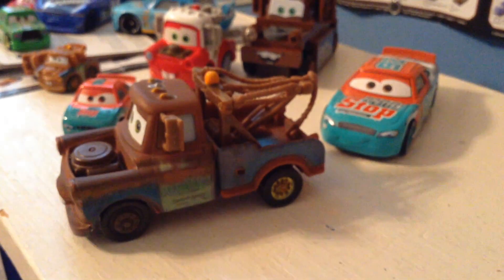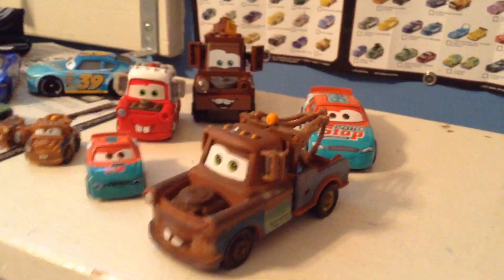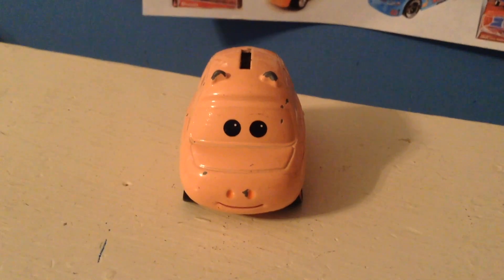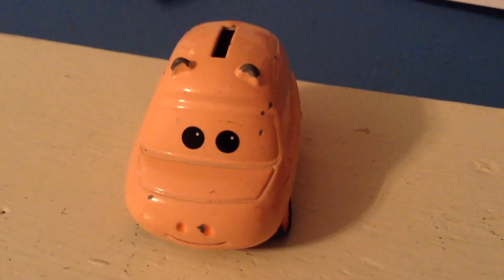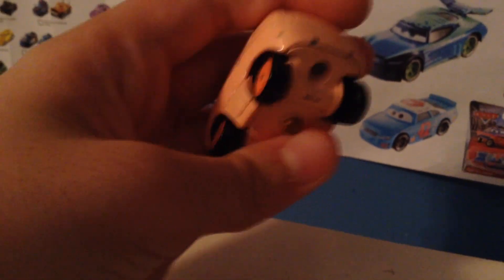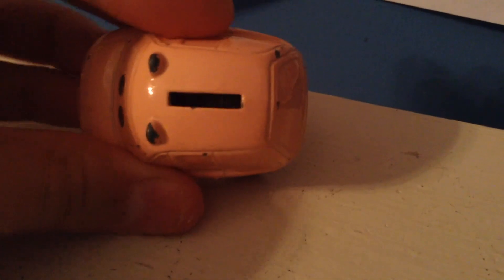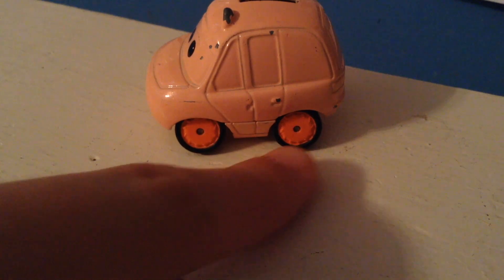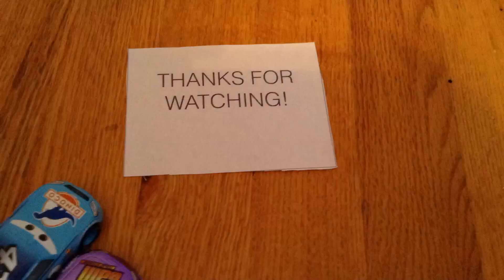Disney Cars Hamm Review (Wayback Wednesday #3)